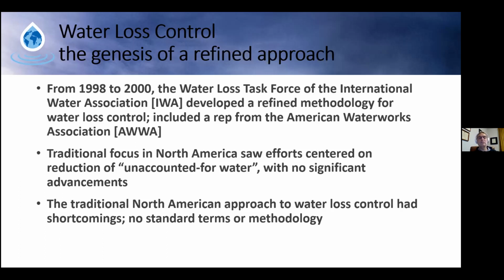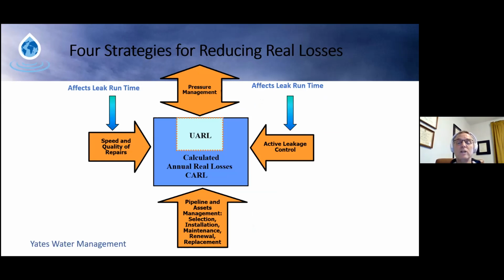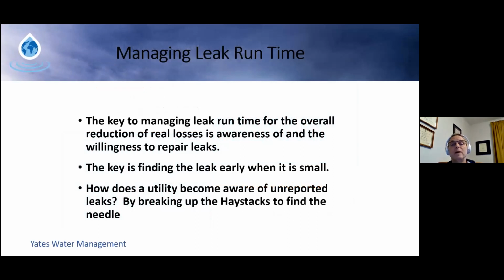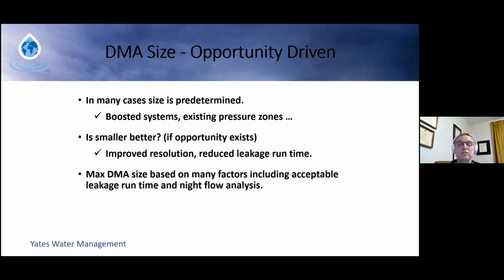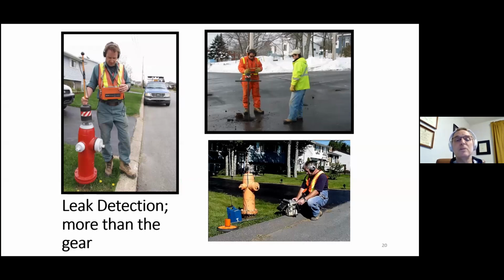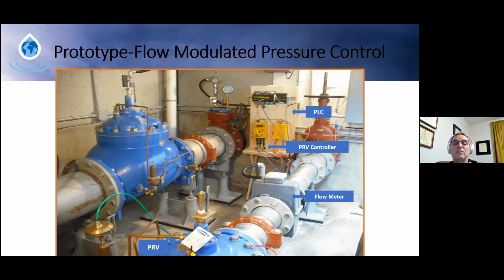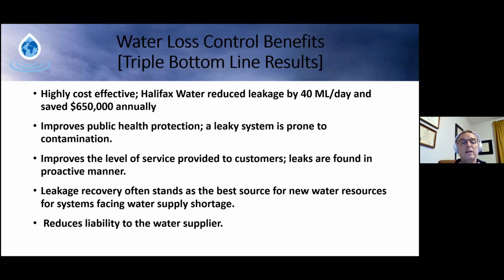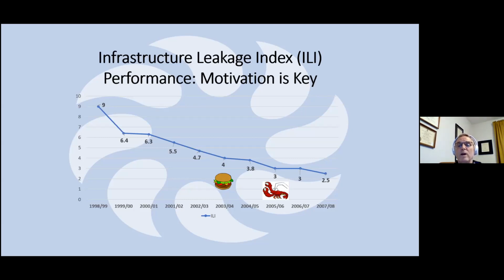CAWASA Webinar 2021 Series No 11 NRW - Carl Yates, OWB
CAWASA Webinar Series No. 11
Topic: "How to find a needle in a hay stack; the case for District Metered Areas and Its importance in NRW"
Facilitator: Carl Yates, Operators Without Borders, BC, Canada